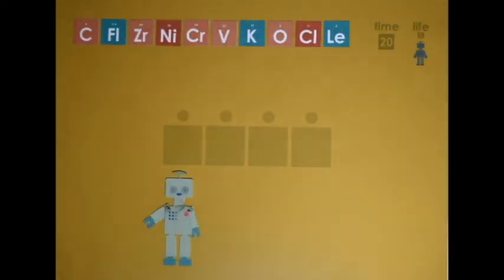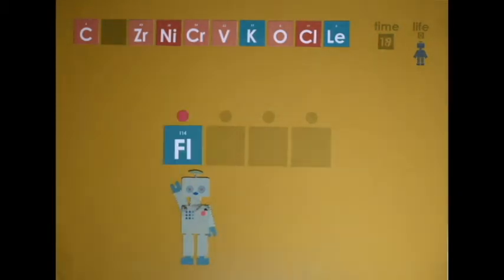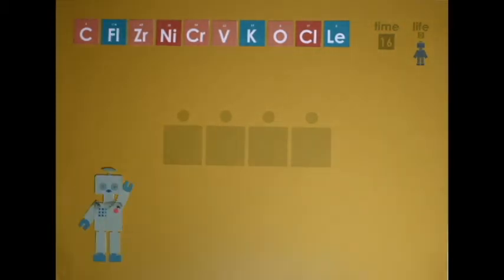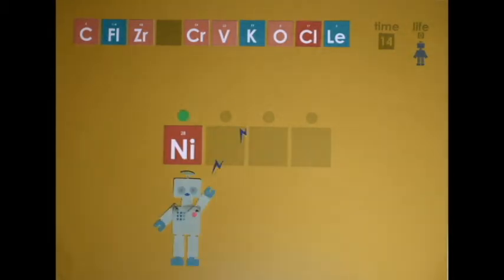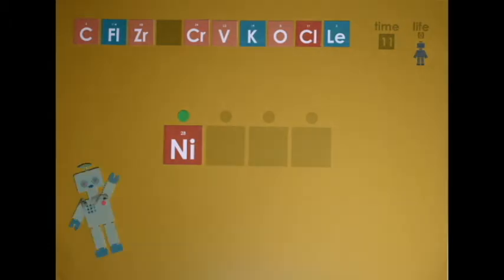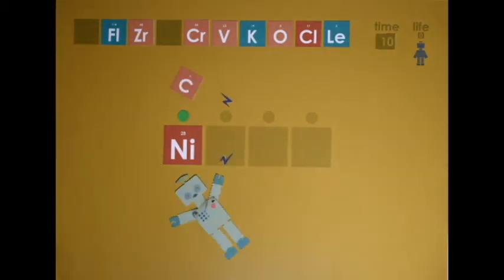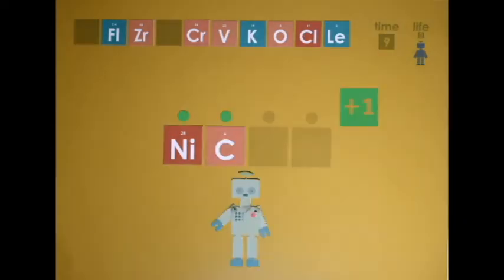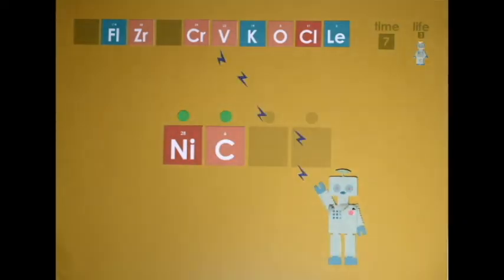stop motion for a graphic designer "Nicole Martinez"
149 pictures